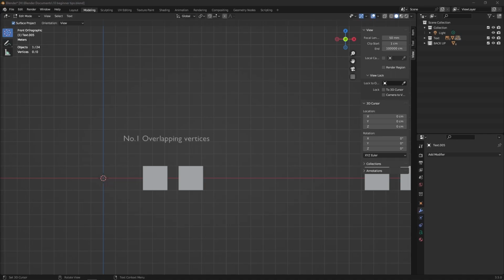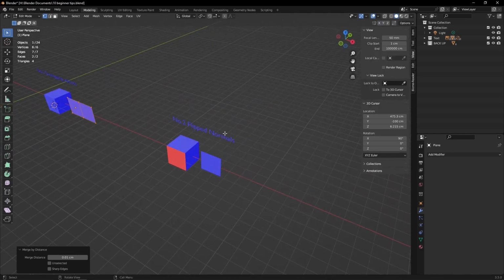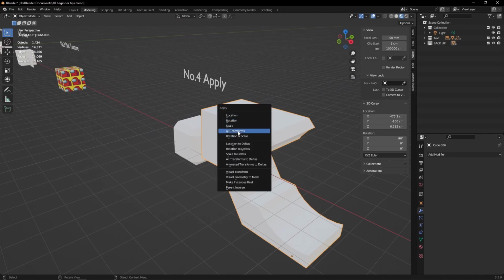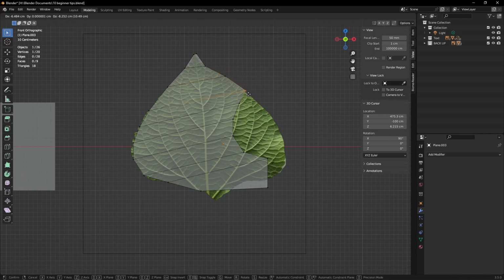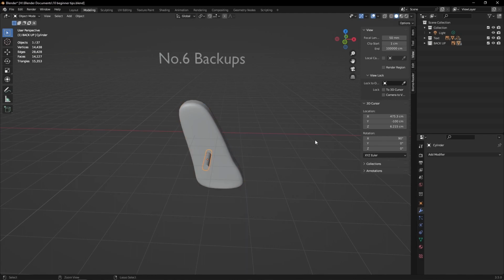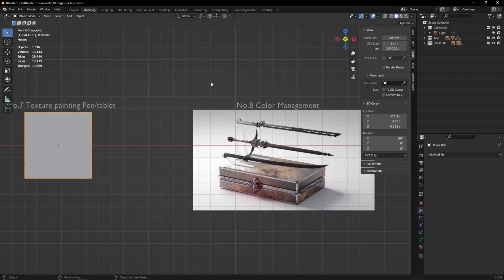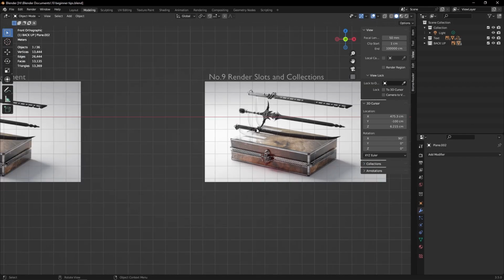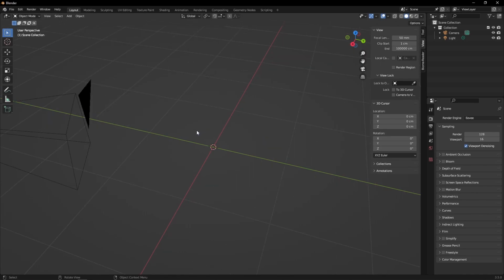Top 10 Blender Beginner Mistakes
10 Mistakes I made when starting blender and I think most blender beginners will make atleast one of them.

1 Overlaping Verticies
2 Flipped Normals
3 Pink Textures
4 Apply
5 Reference
6 Back-Ups
7 Laggy Pen/Tablet
8 Colour Management
9 Render Slots
10 Start-Up File